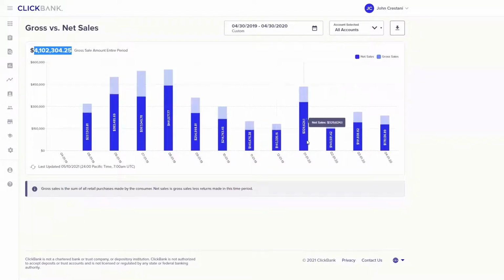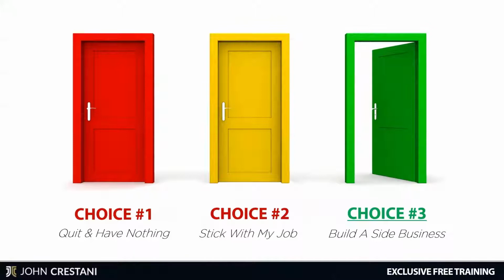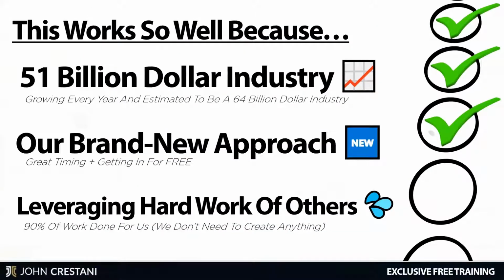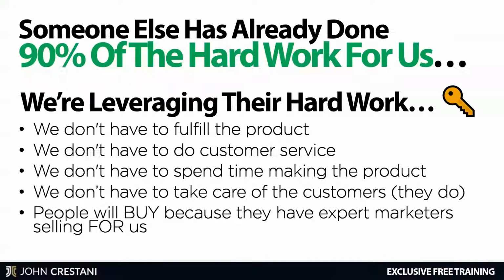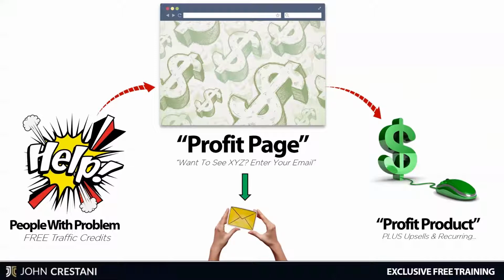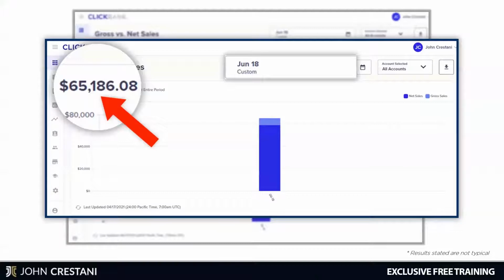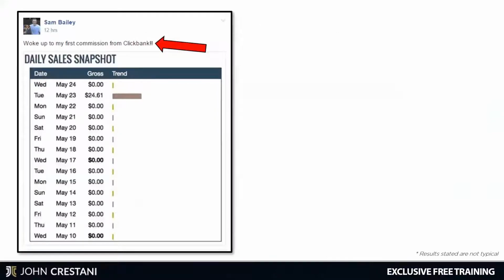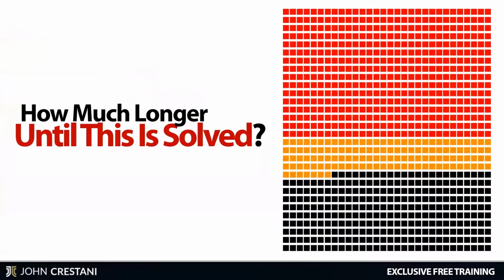SAS Pro Main Webinar 2021-05-25